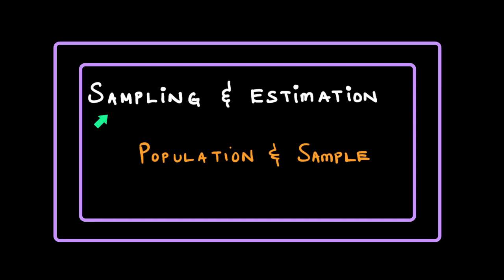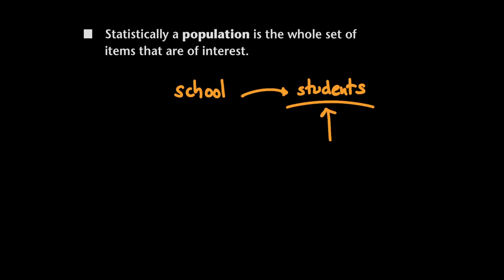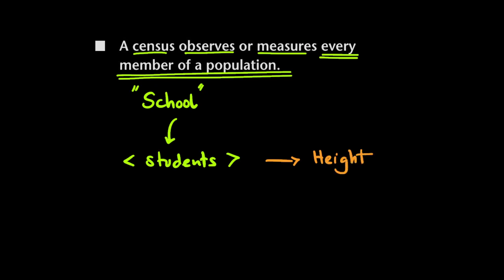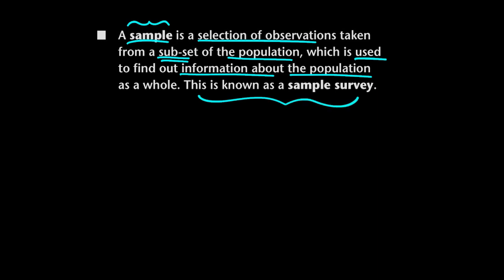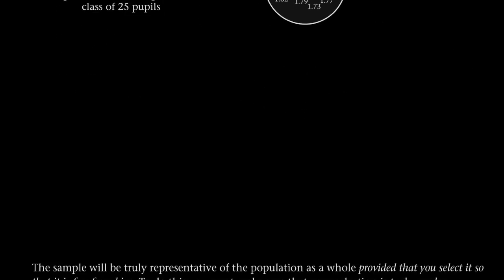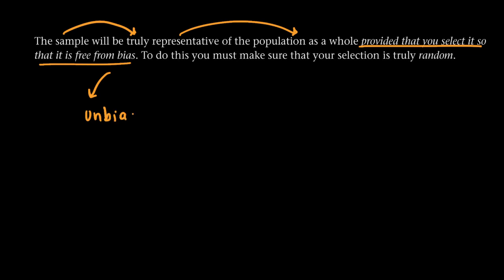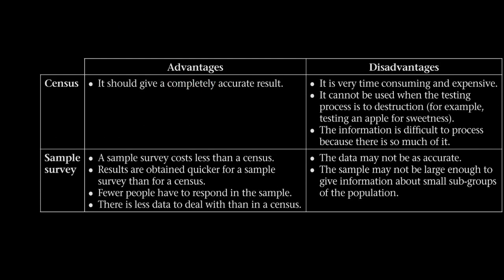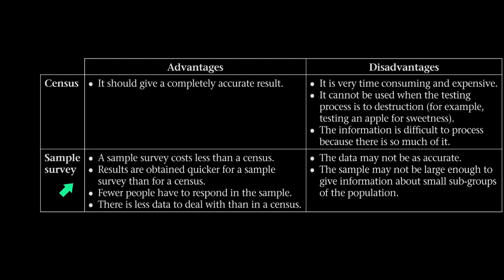Population and Sample | Sampling Estimate | A level Maths S2 9709